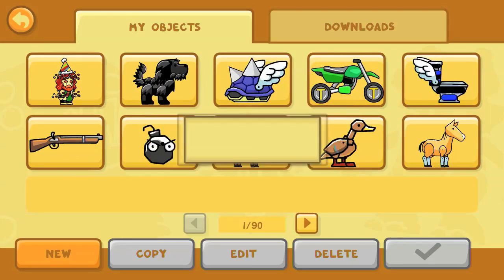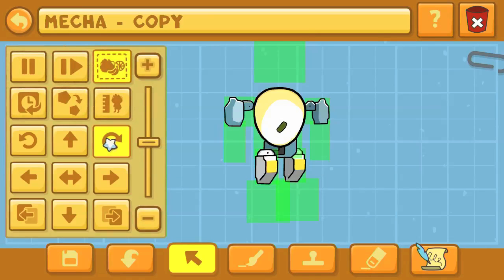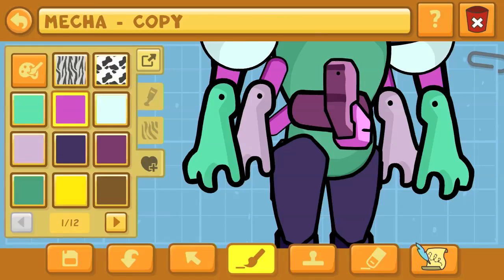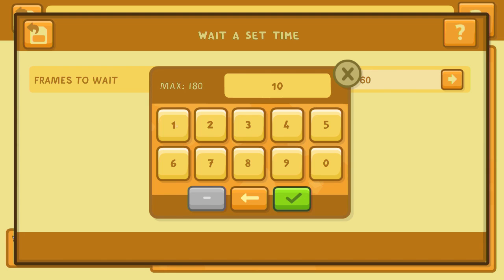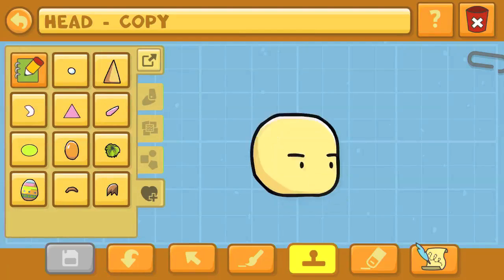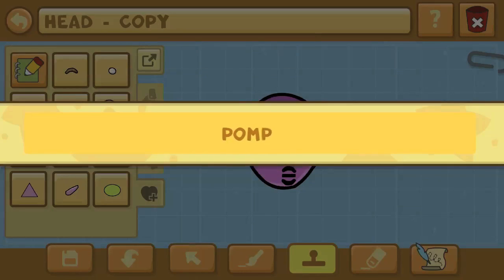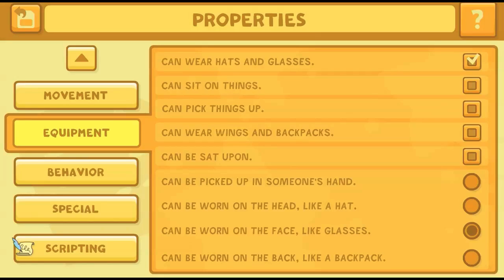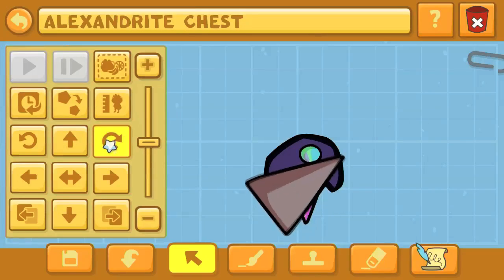Scribblenauts Unlimited 189 Steven Universe Alexandrite in Object Editor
Alexandrite from Steven Universe in the Scribblenauts Unlimited object editor!

JoMoDo07